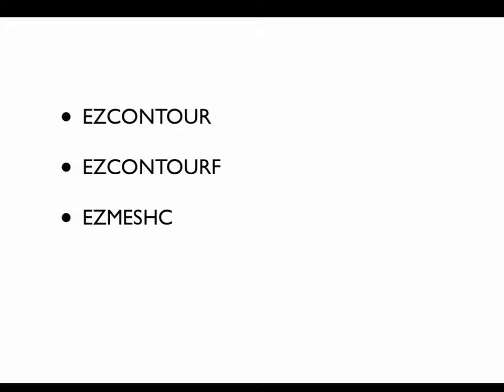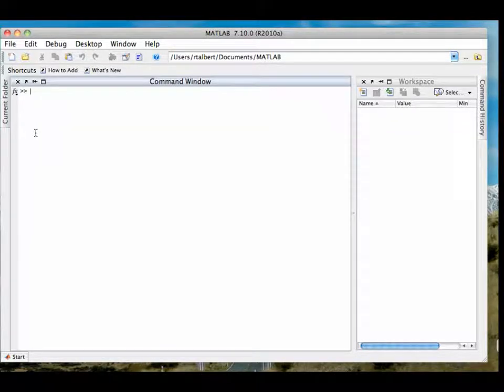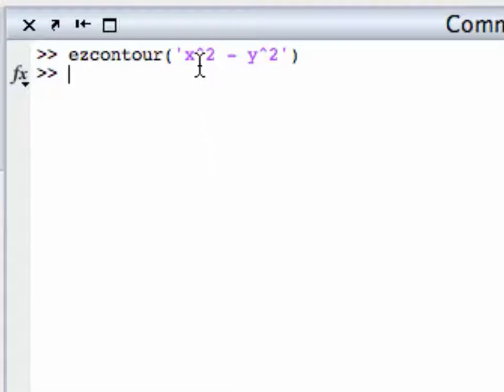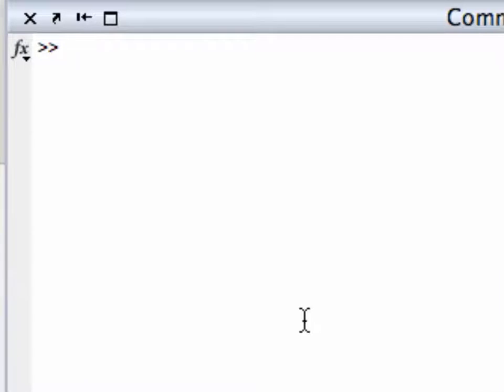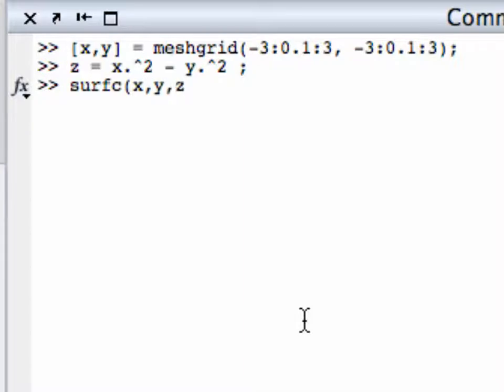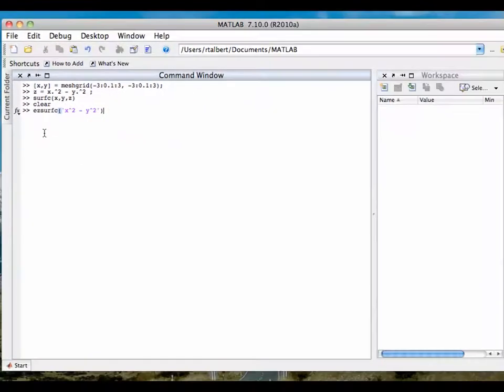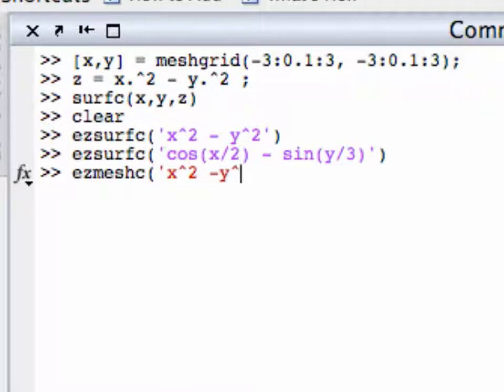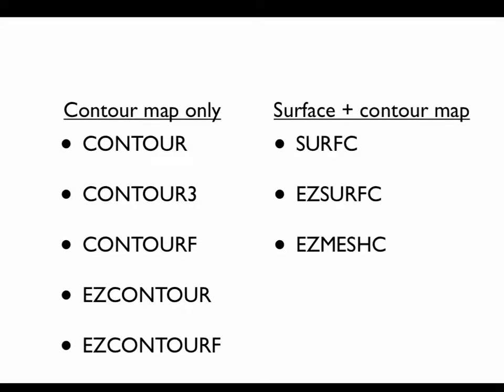Plotting contour maps in MATLAB, Part 2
Part 2 of a two-part video series on creating contour plots in MATLAB. Here we look at the "EZ" versions of contour plot commands (EZCONTOUR, EZCONTOURF)  and plot commands that produce surfaces and contour plots together (SURFC, EZSURFC, and EZMESHC).